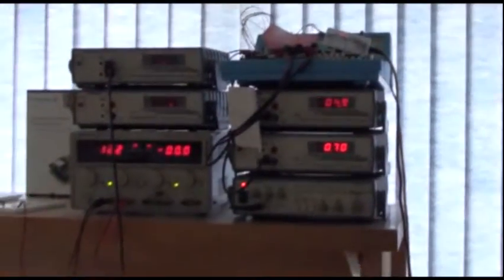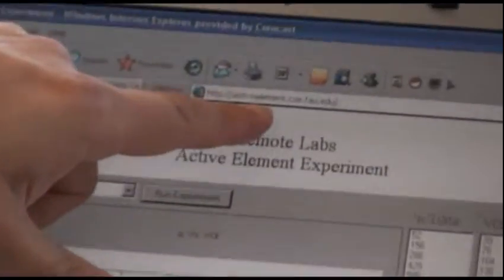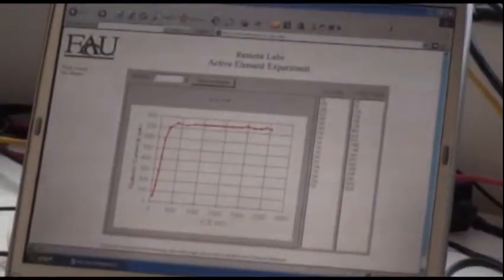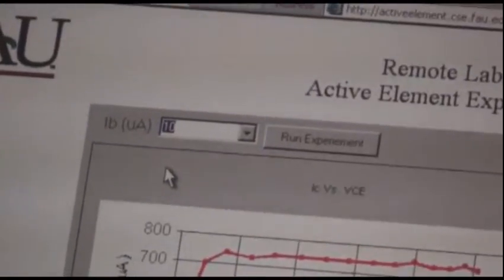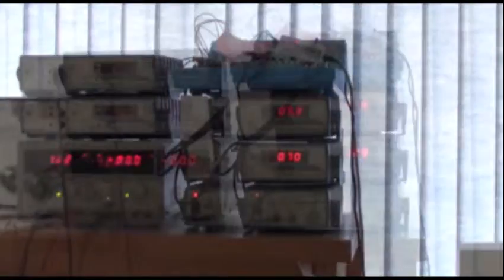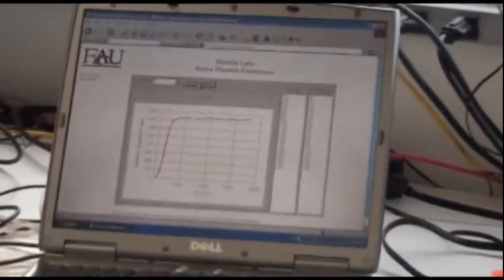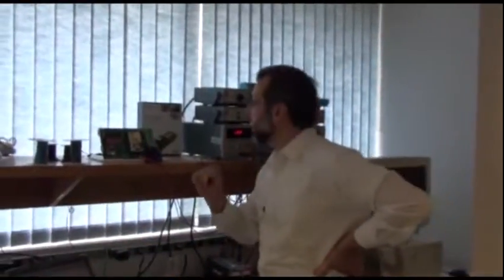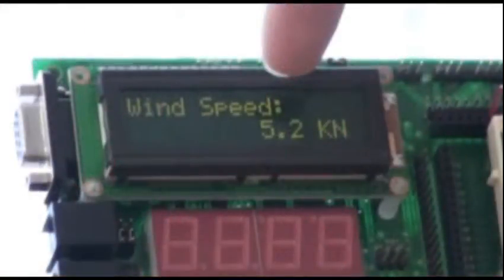Embedded Systems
FAU